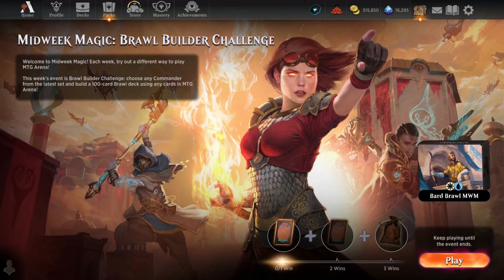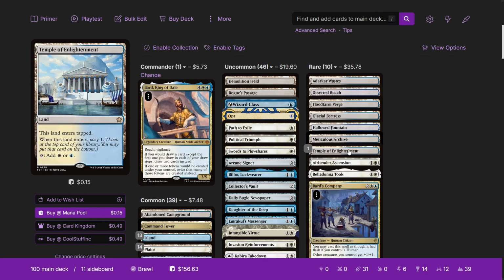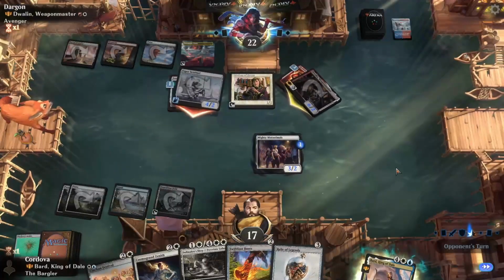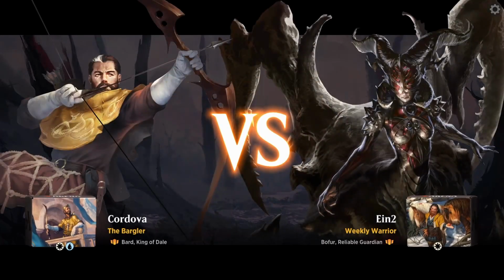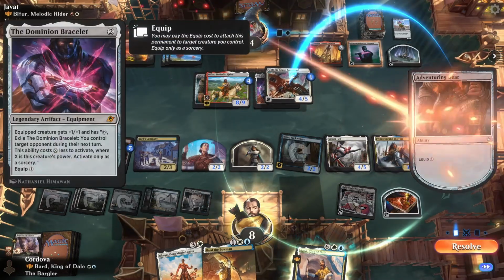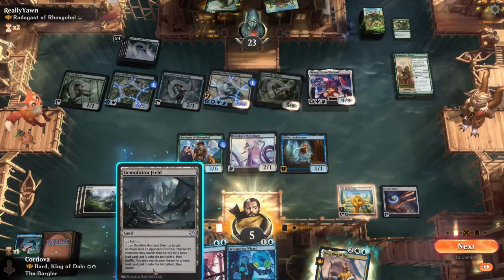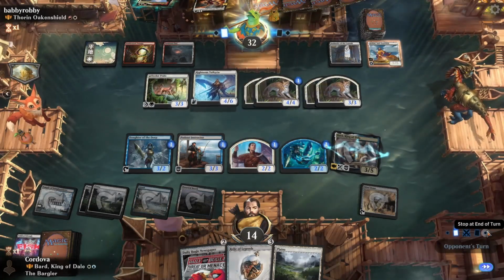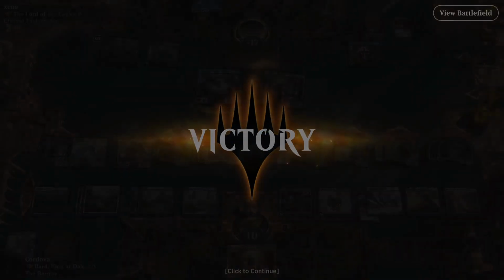Brawl Builder Challenge - Bard, King of Dale | Midweek Magic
Midweek Magic for August 25–27: Brawl Builder Challenge

0:00 Start
0:38 Our Commander
2:08 Deck Overview
19:11 Game 1
28:51 Game 2
34:41 Game 3
39:21 Game 4
46:32 Game 5
51:03 Game 6
1:04:30 Game 7
1:11:51 Game 8
1:19:22 Game 9
1:29:51 Game 10
1:34:10 Game 11